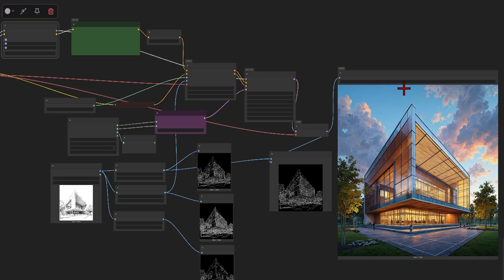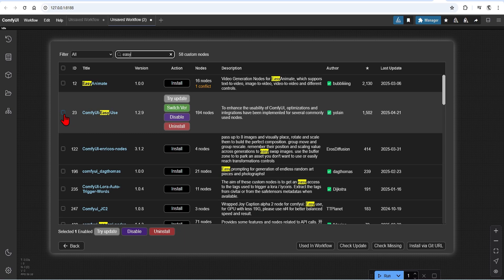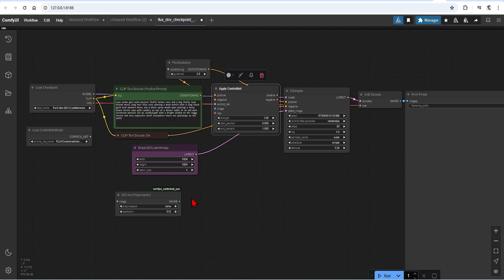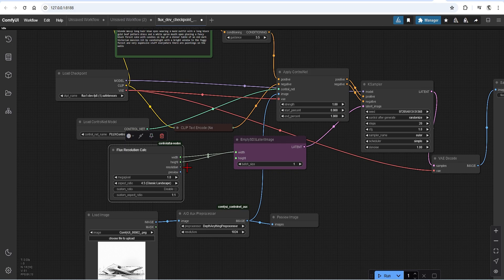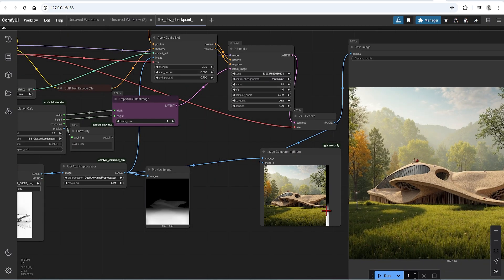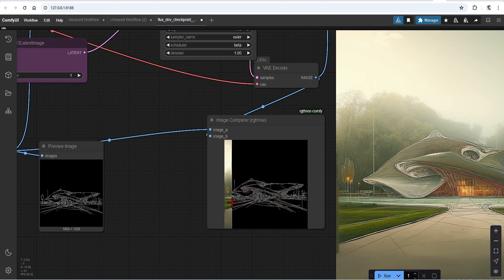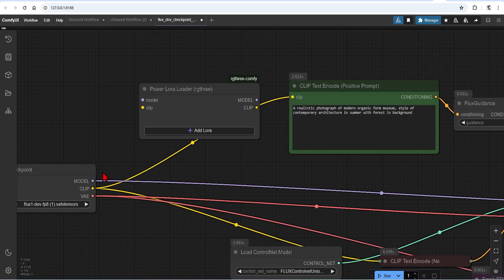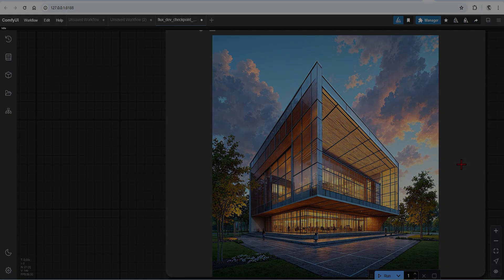All-in-one FLUX Control Nets with Loras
In this video I am going to create a control net workflow flow using flux.  This can be done through one node to switch between control nets and combine with Lora.  If you haven’t used control nets before, they are  a way of conditioning your images with extra structural inputs allows more precise control over the image generation process.

00:00 Intro
00:49 Contol Net Union download
01:26 Comfyui Custom nodes
02:19 Flux workflow
03:00 Adding control nets
07:00 Depth Control nets
07:38 Canny Control nets
10:45 Adding Loras
12:40 Outro